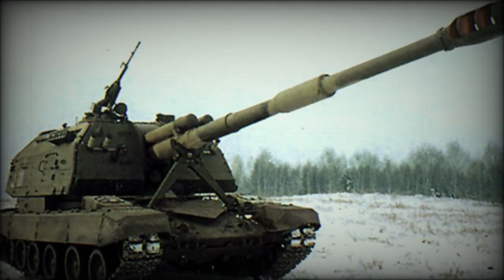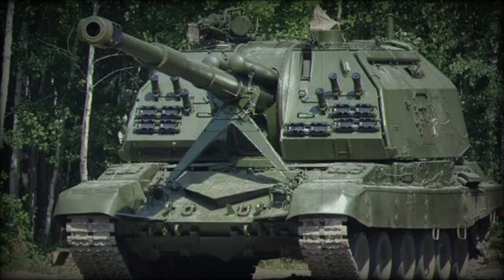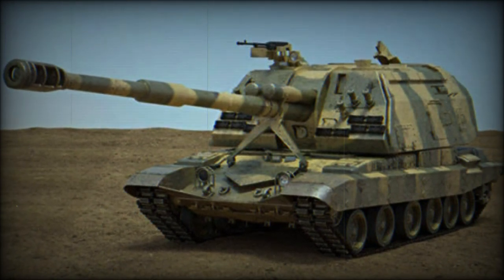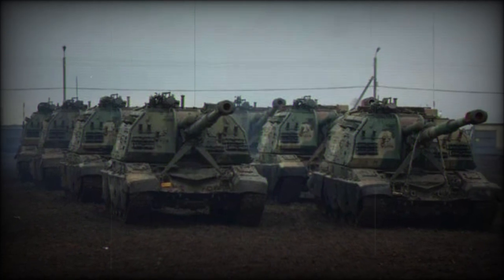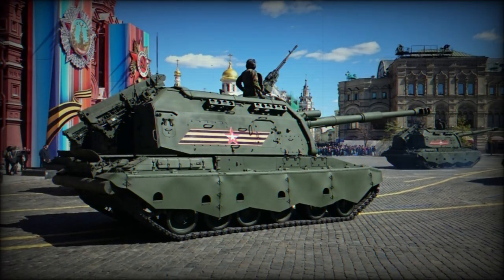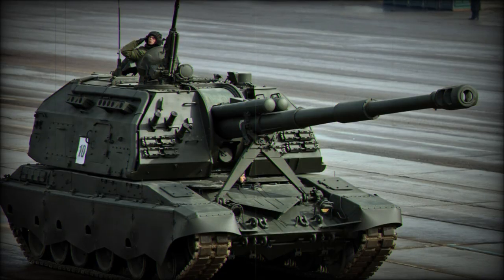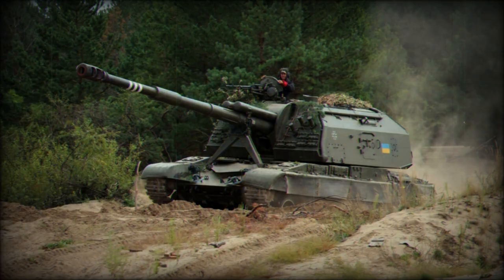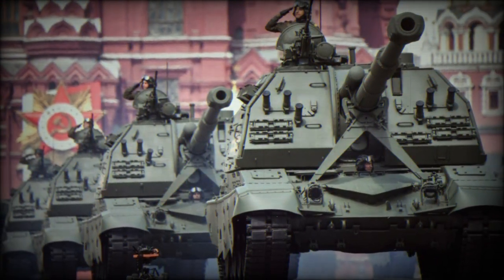2S19 MSTA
The 2S19 MSTA is the primary self-propelled artillery system of the Russian Army today, fielding a powerful 152mm main gun able to fire varying forms of projectiles at extensive ranges. The vehicle is similar in design, scope and function to contemporary Western designs including the American M109 and British AS90 series of tracked gun platforms. Hundreds of 2S19 units have been delivered since the type's inception with foreign operators being mainly nations maintaining close diplomatic ties with Russia.

The 2S19 system originated form an attempt by the Russian Army to modernize its self-propelled artillery reach in the 1980s. Design work began in 1985 and the pilot vehicle (prototype), known under the designation of "Obyekt 317" ("Object 317"), soon appeared, built upon the chassis of the proven T-80 Main Battle Tank. Interestingly, the inherent T-80 engine was dropped in favor of the powerplant as utilized by the T-72 Main Battle Tank series. After clearing all requisite field evaluations, the pilot vehicle emerged in production form as the 2S19 MSTA (MSTA translating to "Mobile Self-Propelled Heavy Artillery" in the Russian). Service entry was noted in 1989 with the introduction of the 2S19 MSTA-S ("S" marking the self-propelled version of the gun, the alternative being "MSTA-B" to designate towed versions of the same gun in field form).

Outwardly, the 2S9 vehicle promotes a rather conventional appearance as modern self-propelled artillery systems go. It features a low-profile chassis and hull structure straddled by long-running track systems while its primary armament is set within a large, boxy turret emplacement fitted to the middle rear of the hull roof. The turret houses the gunnery crew as well as the main gun and recoil mechanism needed to contain the violent recoil of such a large-caliber weapon system. The turret overhangs the bow of the hull and is capped by a double-baffle muzzle brake. A fume extractor is identified at the barrel's midway point. When in transport mode, the barrel is affixed to a inverse "Vee" type assembly to lock the barrel in place. Crew accommodations amount to five personnel including the driver, vehicle commander, gunner, loader and charge manager. The driver is the only crewmember separated from the rest of the group, taking a position in the front-center of the hull. The crew is afforded a full NBC (Nuclear, Biological, Chemical) suite while the driver has access to a passive night vision system. A bulldozer-type blade is standard and allows the 2S19 crew to dig out their own emplacement prior to firing. A wading kit is also issued to allow the 2S19 to ford certain water sources (up to 5 meters deep) in keeping with accepted Soviet/Russian armored warfare doctrine. The vehicle is powered by a single V-84A series diesel-fueled engine developing 840 horsepower ()some have been fitted with the 46-6 series diesel instead), providing the 2S19 with a top road speed of 37 miles per hour and an approximate operational range of 310 miles. The engine system is fitted to a compartment in the rear of the hull. Like other vehicles in this class, the 2S19 is further powered by an integrated auxiliary generator that allows all primary firing functions to be operational without the engine running.